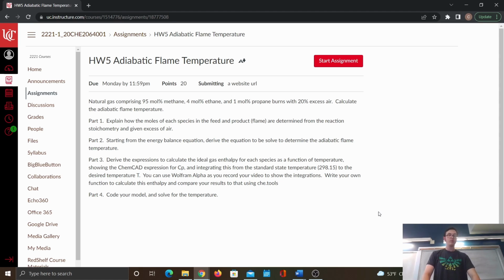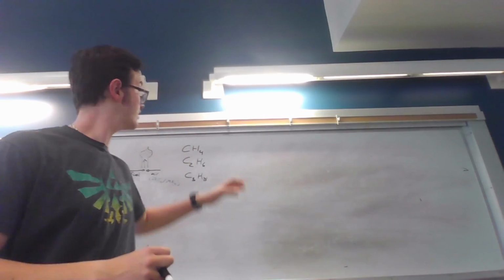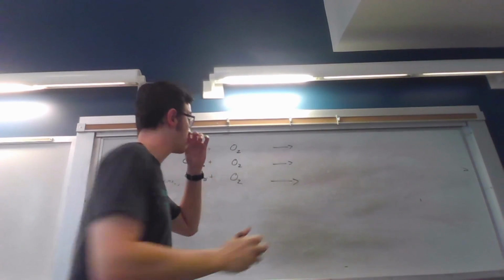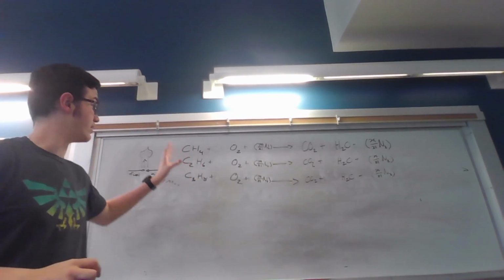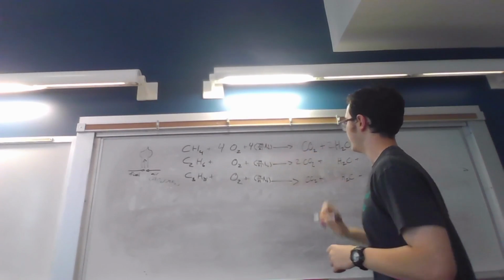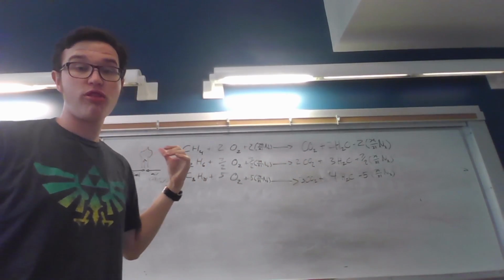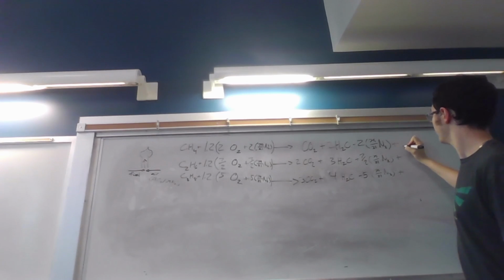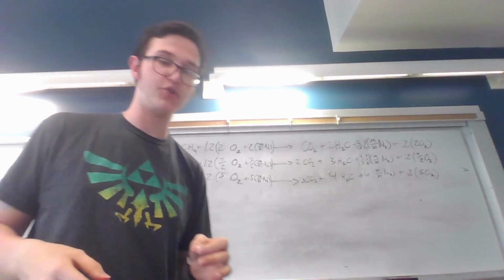MEB Homework 5 Part 1